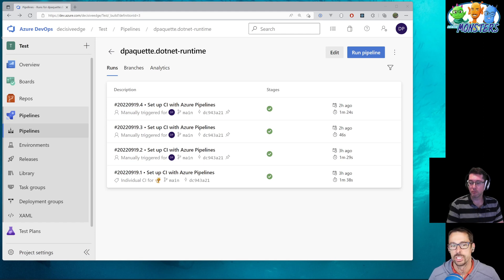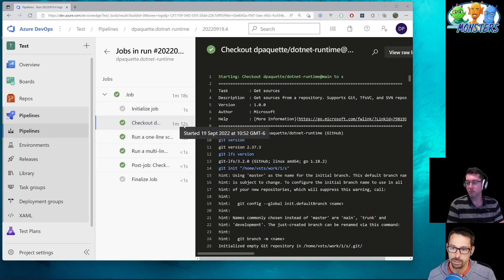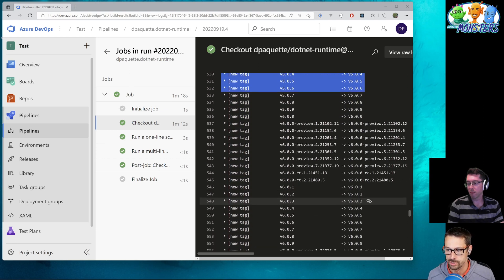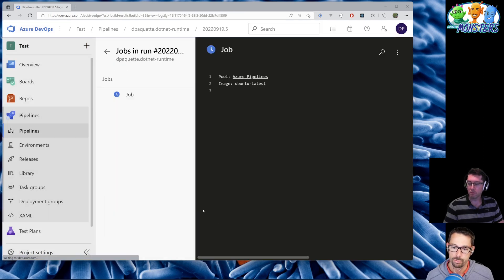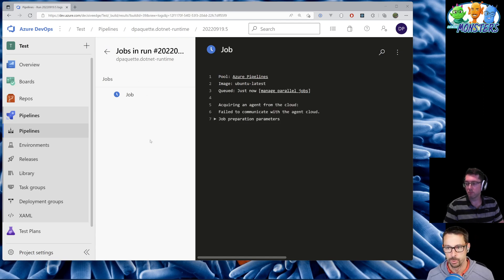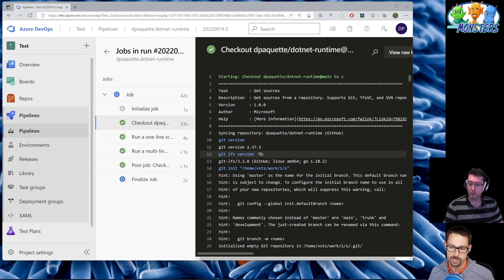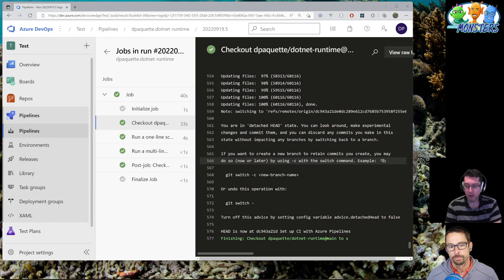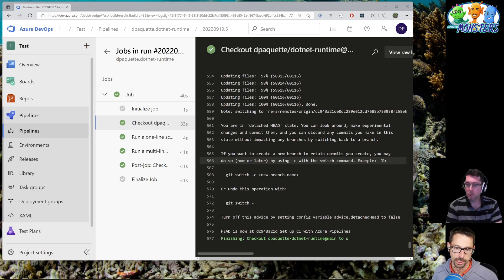Faster Azure DevOps Pipelines (#259)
Speed up your Azure DevOps Pipelines! By combining Shallow Fetch and turning off the Sync Tags option you can dramatically decrease the amount of time it takes to fetch your git repo.

David Paquette is software engineer at Microsoft working on the Azure DevOps team.